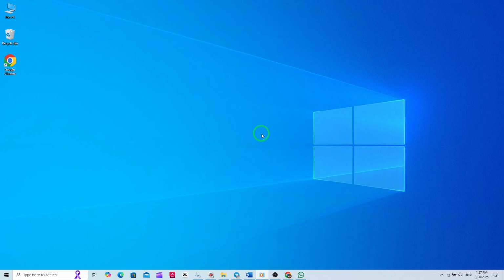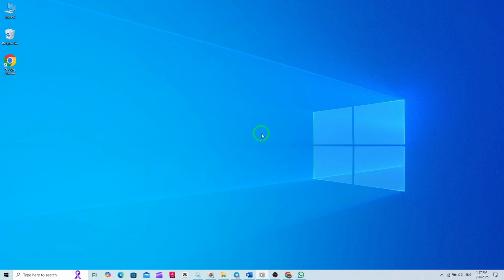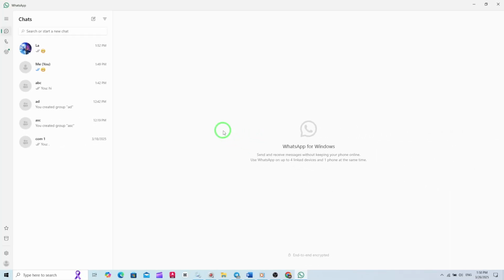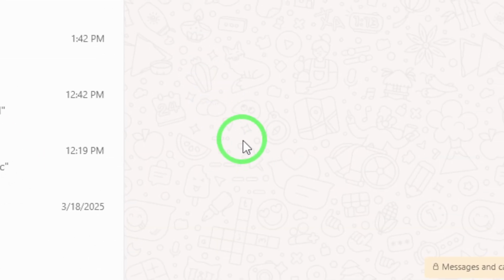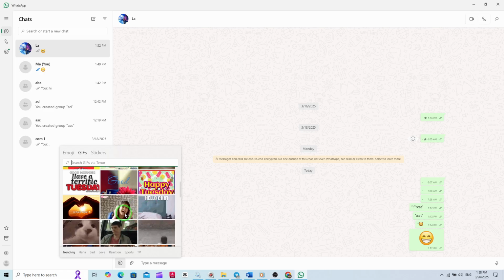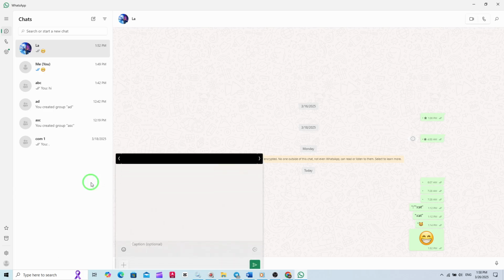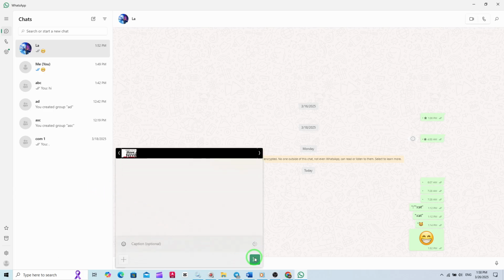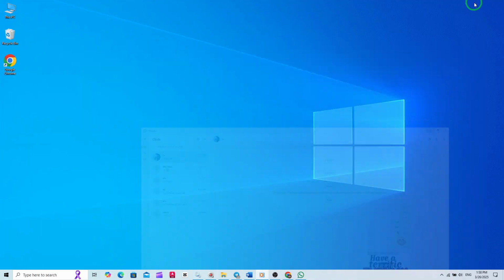How To Send GIFs From Shortcuts On WhatsApp App On PC (New Update)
Learn how to easily send GIFs from shortcuts on WhatsApp app for PC with the latest update. This quick guide will show you how to use keyboard shortcuts to quickly access and share GIFs in your chats, making your conversations more engaging and expressive.

1. Open WhatsApp app

2. Enter to the chat you want

3. Press from your keyboard, Ctrl +P Shift + G

4. Choose the GIF to send

Enhance your messaging experience with this simple trick to send GIFs faster. Whether you're looking to add humor, express emotions, or just spice up your conversations, this feature makes it easier than ever to share the perfect GIF. Follow these steps to start sending GIFs like a pro on WhatsApp for PC.

Remember to keep your GIFs relevant and appropriate for your audience. Happy messaging!

Chapters:
00:00 Intro
00:12 Soultion
01:05 Outro